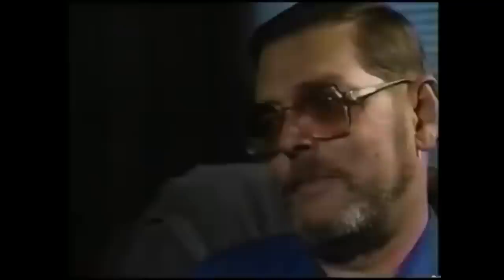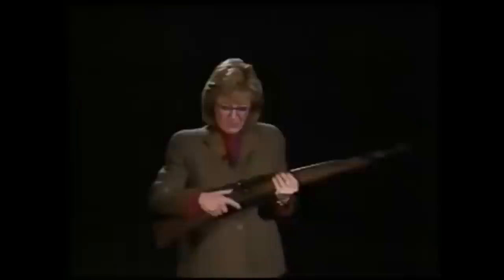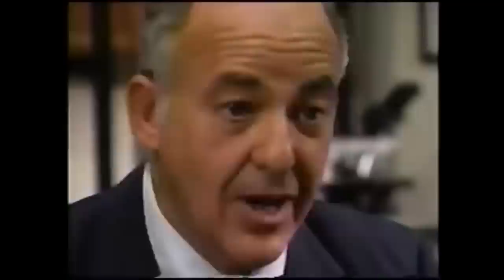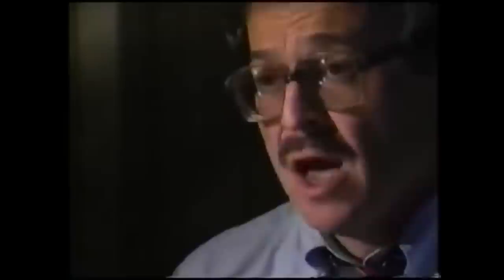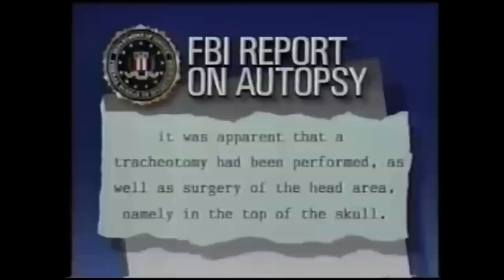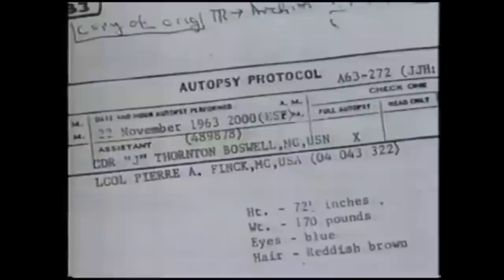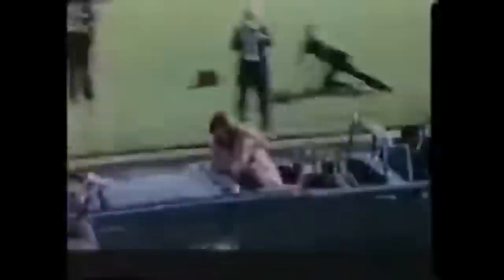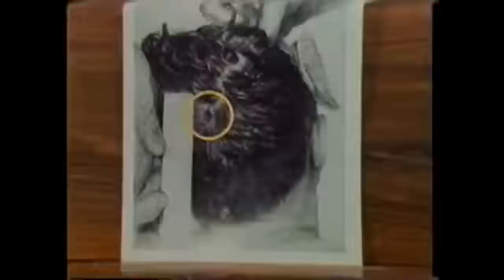Author David Lifton: A Tribute III (JFK assassination) R.I.P.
A unique edit of David Lifton's appearances on the classic 1988 KRON special "JFK: An Unsolved Murder", the 1988 NOVA program "Who Shot President Kennedy" and the 1991 Ron Reagan Show.